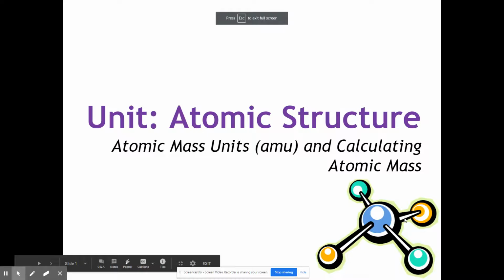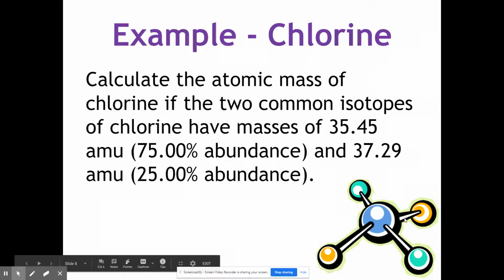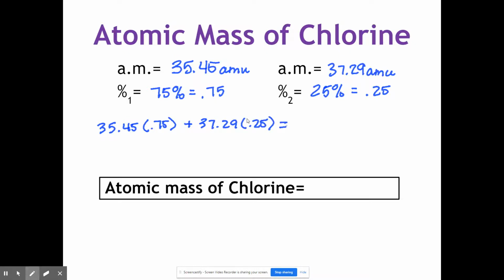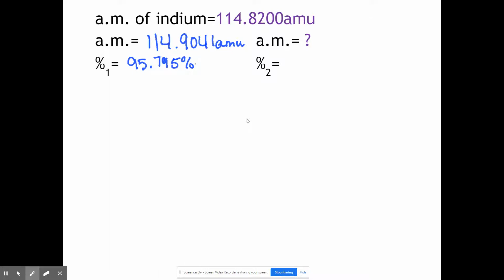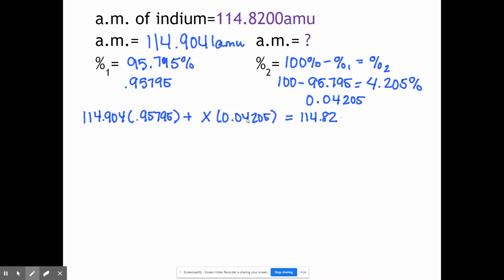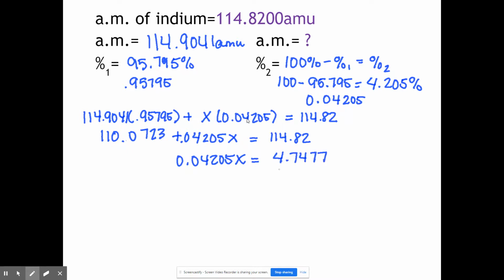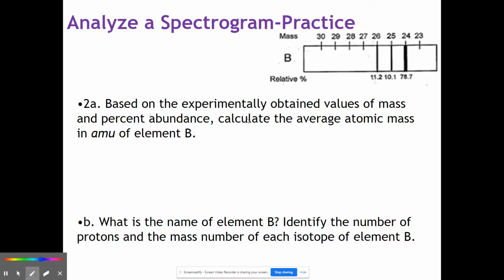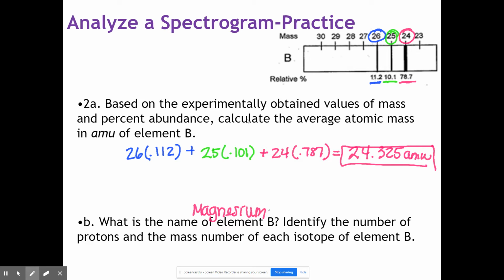Average Atomic Mass: Nov 10, 2020 5:02 PM